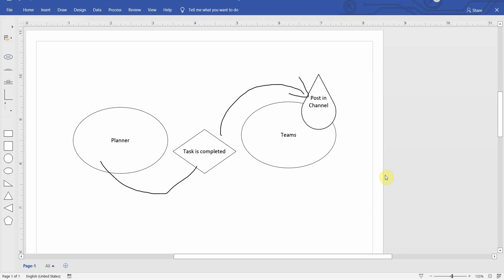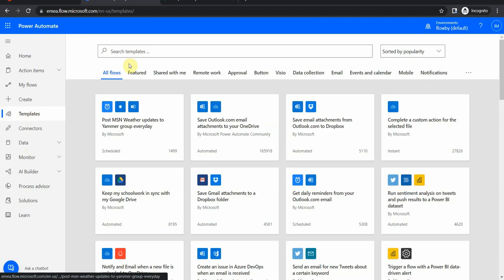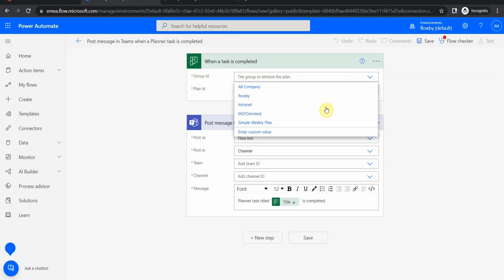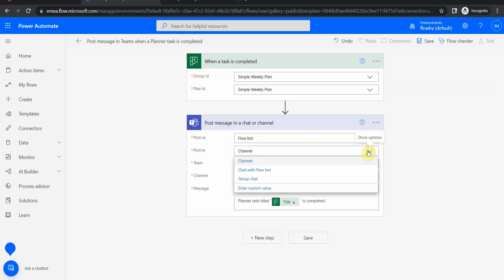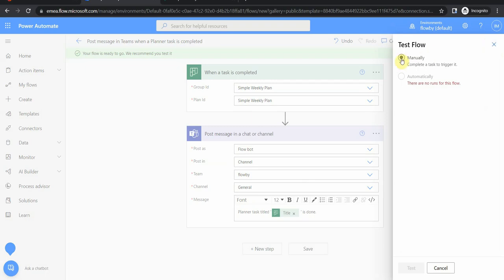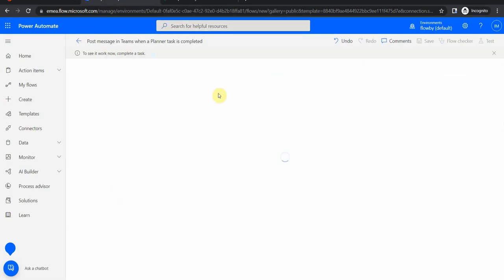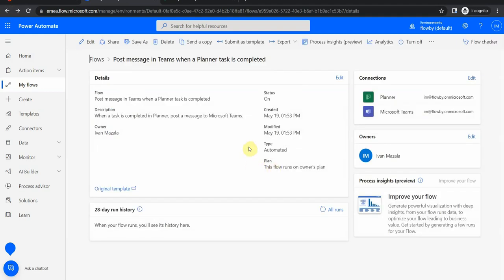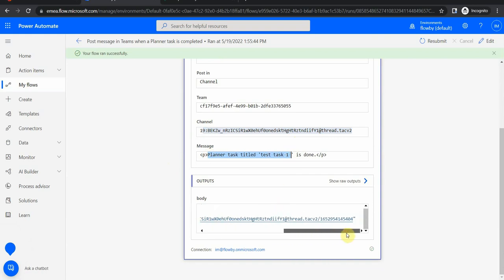Power Automate 101 | Post in Teams when Task is completed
simple flow to show how to post a message in teams channel when a specific planner task is completed